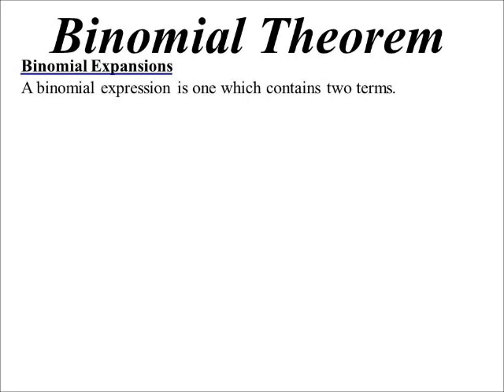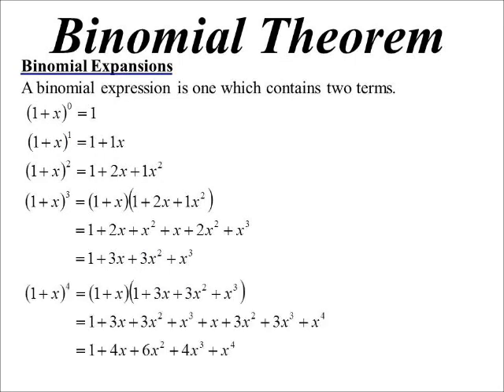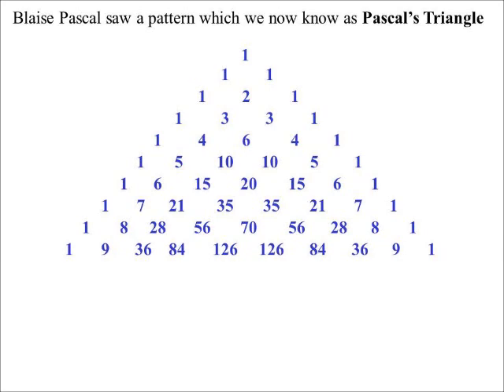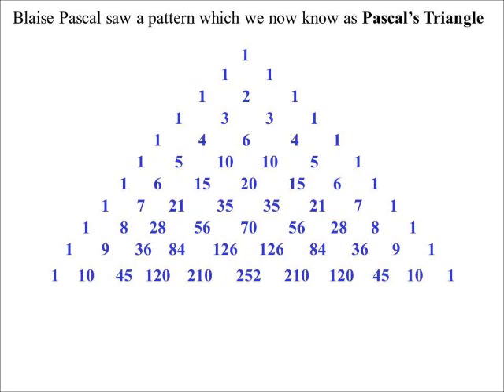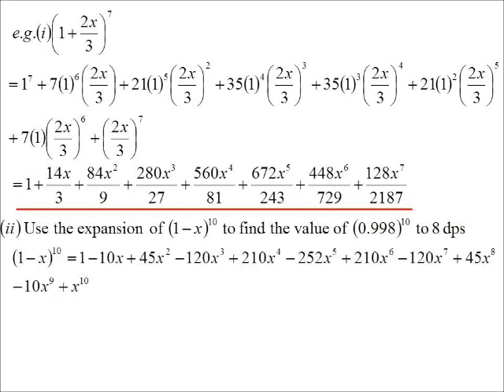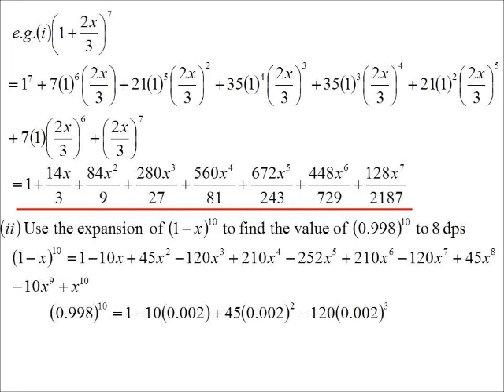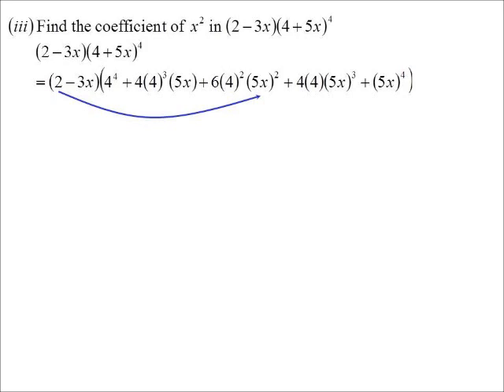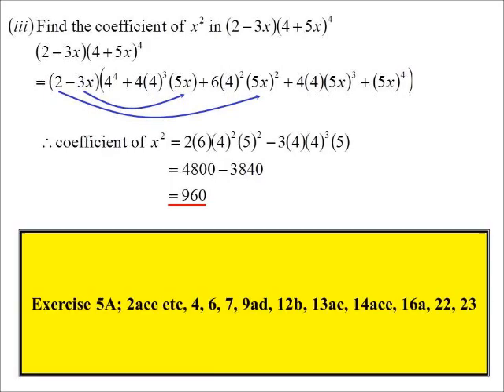12X1 T08 01 binomial expansions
Discovering the pattern known as Pascals Triangle, that assists the expansion of binomials.